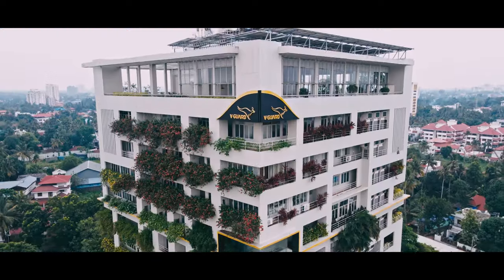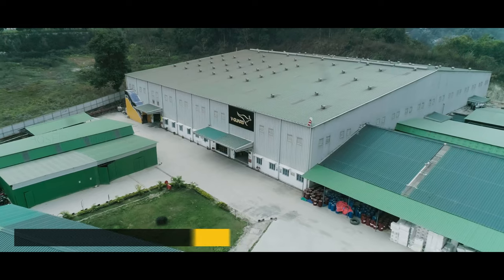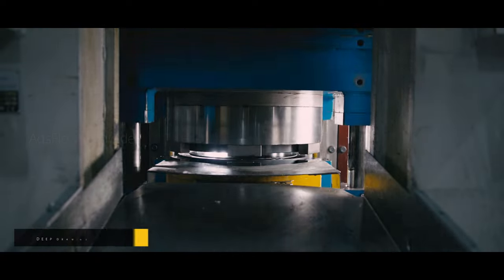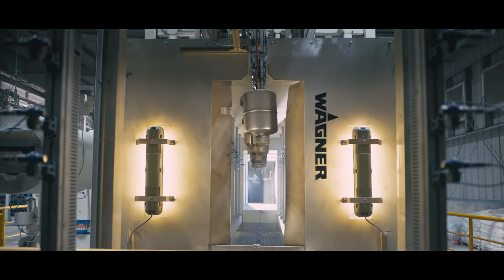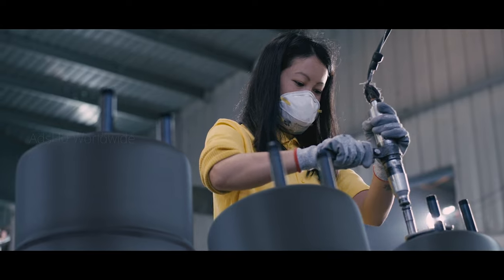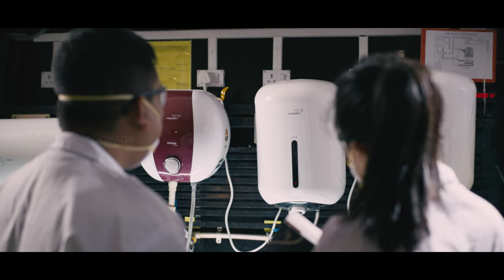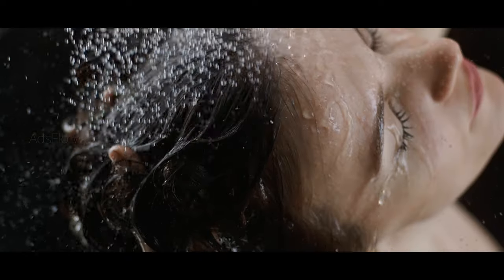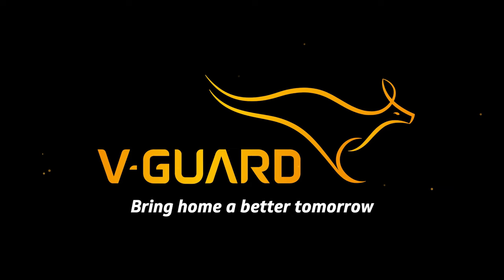V-Guard Water Heaters: A State of the Art Manufacturing Facility | factory video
What goes into the manufacture of V-Guard Water Heaters? A state of the art facility nestled in beautiful Sikkim, equipped with modern, imported machines, and quality checks at every step, coupled with years of research and quality materials help us deliver only the best to you.